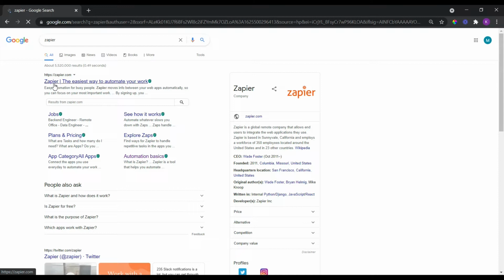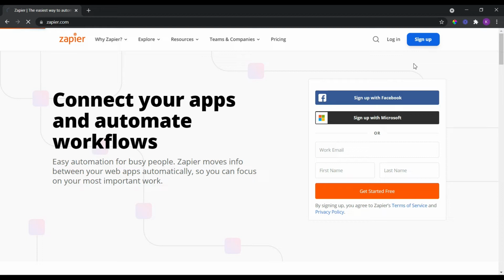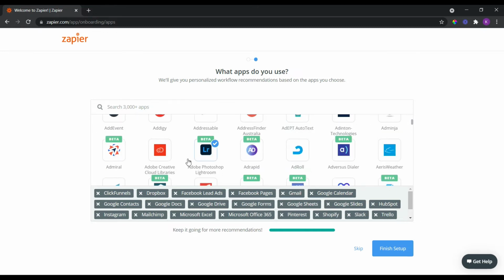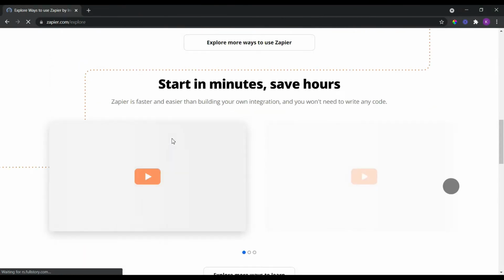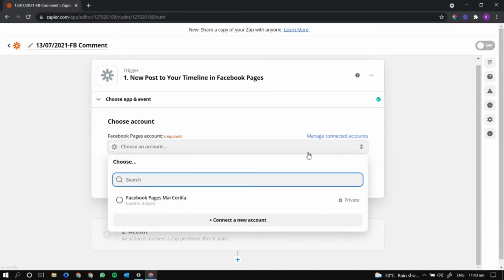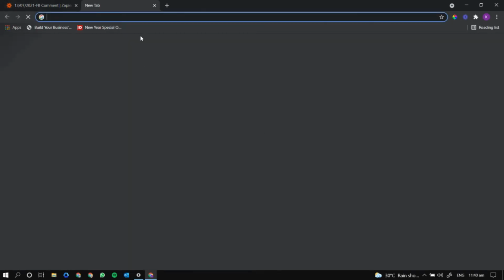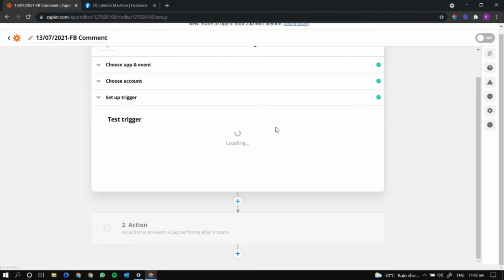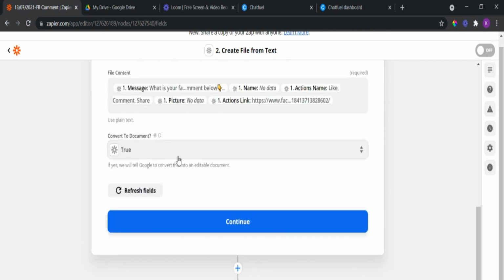How to Automate your apps with the use of Zapier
How to Automate your applications with the use of Zapier.

Are you that busy that you don't have the time to check every applications or services that you use?

Let me introduce Zapier who will make your life easier. With Zapier every applications or services can be connected to each other. It is very easy to automate.

Watch my tutorial so you will be able connecte all yours applicatiins and services.